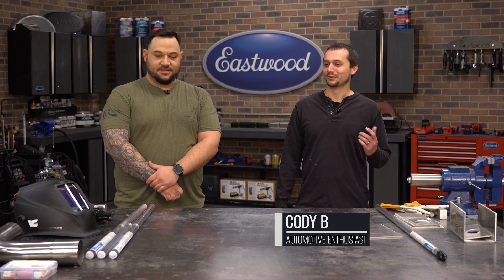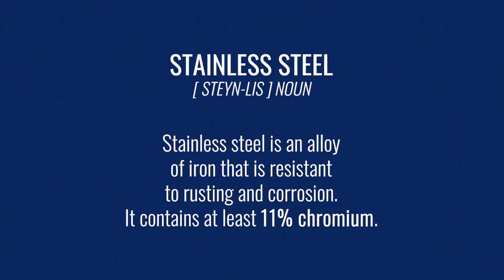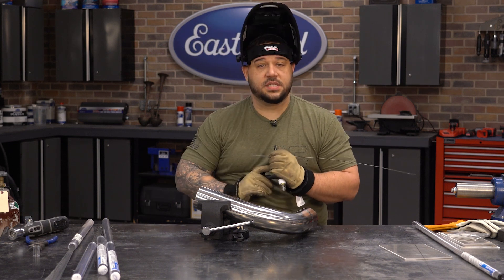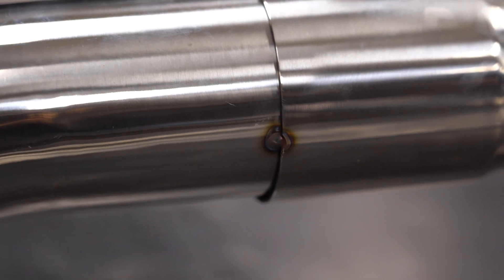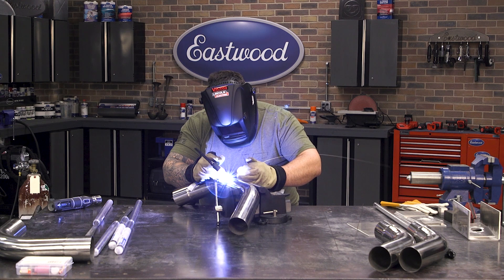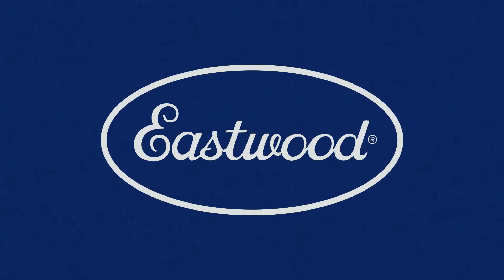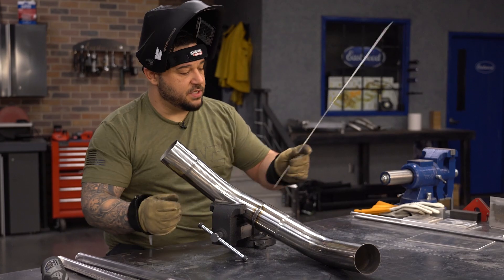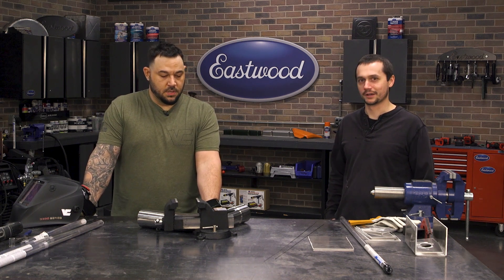How to TIG Weld Stainless Steel - Tips, Tricks, Pulse, and Machine Setup!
We've been wanting to put together a how to weld Stainless Steel video for awhile. So we figured the best way to do that was to grab the TIG 200 LCD, some stainless exhaust, and let our buddy Vince from VC Metal Worx go to town!

Chapters:
0:00 Introduction
0:42 Machine Setup
1:35 Verify Stainless
2:17 Torch Setup
3:06 Hot Vs Cold Example
5:26 Straight DC TIG Welding
9:00 Resuming Weld
11:30 Filling Gap using Pulse

Professional 200 Amp TIG Welder with Gas Lens Kit
The Eastwood Elite TIG 200 LCD WELDER is a highly versatile machine that allows both TIG and Stick welding on both 120 and 240 volts. The Eastwood exclusive, color LCD User Interface Screen provides maximum ease of use and quick navigation. Five fully programmable presets allow simple and easy retrieval of favorite settings. The latest Welder Inverter Technology delivers a unit that is compact and lightweight, while fully capable of high quality welds up to 1/4” on steel, stainless steel, and aluminum.

This Eastwood TIG welder also has features will make you a better fabricator. These include a pulse function to minimize warpage and blow-through, a spot weld timer to hang panels and the option of either finger or foot pedal controls. We’ve designed the best TIG welding machine that has all the pro features you need at an amazingly low price. A three-year manufacturer’s warranty shows how confident we are that our digital TIG welders will perform.

The Eastwood Elite TIG 200 AC/DC Welder Features:
✅Manual Arc (Stick) - DC Positive/Negative with Hot Start and Arc Force control to prevent rod stick and superior arc control. (Requires optional Electrode Holder) 20517
✅DC TIG - Weld steel and stainless steel.
✅Dual Voltage Operate on 120 or 240 volts.
✅DC TIG/Pulse - Minimize warpage and prevent blow through on thin steel and stainless steel.
✅AC TIG - Weld aluminum with ease.
✅AC TIG/Pulse - Minimize warpage and prevent blow through on thin aluminum. 2T/4T - 2 touch and 4 touch finger control used for amperage control without a foot pedal.
✅AC Frequency Control - Fine tune the arc cone width for precise aluminum welding.
✅Programmable settings - 5 Factory Presets and 15 customizable preset to quickly change between your favorite settings.
✅Flex Head 17 Torch - Adjust your torch head to the perfect torch angle in hard to reach places.
✅Gas Flow Meter - Precise gas flow adjustment.
✅Rocker-Style Foot Pedal - Infinite amperage adjustment without leg fatigue.
✅Square Wave IGBT Inverter - Power source enables welding of materials from aluminum to steel.
✅Best Value on the Market- You won't find a TIG with all of these Pro Features at a better price. ✅Comparable units cost HUNDREDS More, and beware of lesser units that have digital functions without any of the features like Pulse and AC Frequency Control that will make you a better welder.
✅Features You Want- If you're a pro, this machine has the features you want. If you're new to TIG welding, it's easy to setup correctly and begin welding, so as you grow as a welder it has the everything you need to raise your skills to the next level.

You won't believe how easy the LCD screen is to navigate and program to get great welds. Whether you're new to TIG welding or a seasoned pro, you'll be stacking dimes quicker than ever with this Eastwood Elite 200 Amp TIG Welder.

Warranty

3 Year Eastwood Warranty
Specifications

Input Voltage: 240V / 1 Phase / 50/60 HZ
Input Voltage: 120V / 1 Phase / 50/60 HZ
Required Breaker: 50 Amp
Power Cord Receptacle Plug: NEMA 6-50R
Output Amperage: 10-200 Amps
Welding Capacity on 240V: 1/4"-thick
Welding Capacity on 120V: 1/8"-thick
Duty Cycle - TIG - 240V: 20% at 200 Amps / 100% at 89 Amps
Duty Cycle - TIG - 120V: 20% at 120 Amps / 100% at 54 Amps
Duty Cycle - Stick - 240V: 20% at 180 Amps / 100% at 80 Amps
Starting Method: High Frequency
AC Balance: 10-50%
AC Frequency: 30-200hz (10-100amps), 30-100hz (above 100amps)
Spot Timer: (0.01-5 sec)
Pulse Frequency: (0.1-800 Hz)
Pulse Ratio: 10-90%
Torch Control: 2T/4T
Slope up time: 0 – 10s
Slope Down Time: 0 – 10s
Base Current: 10 – 90 Amp
Peak Current: 10 – 200 Amp
Pre Flow Time: 0.1 – 1.0 seconds
Post Flow Time: 0 – 15 seconds
Tungsten Diameters:1/16" to 1/32" (1.6mm - 2.4mm)
Cooling Method: Fan
Power Cable Length: 6 feet
Weight: 34.17 lbs
Dimensions: 18.27" Long x 8.39" Wide x 15.94" Tall